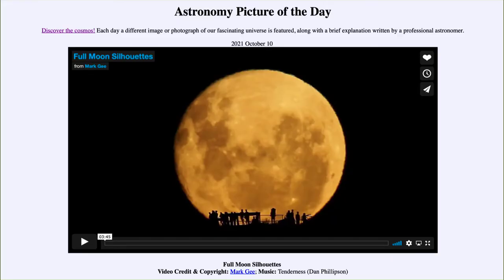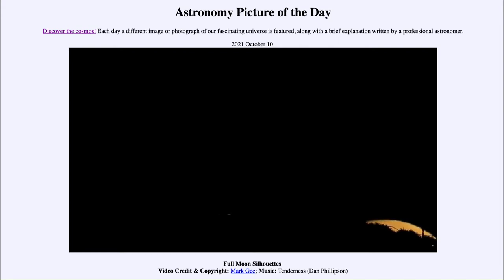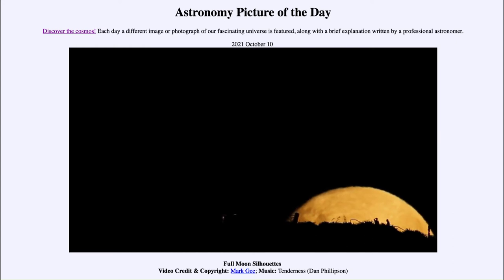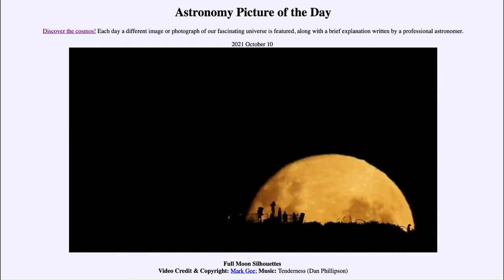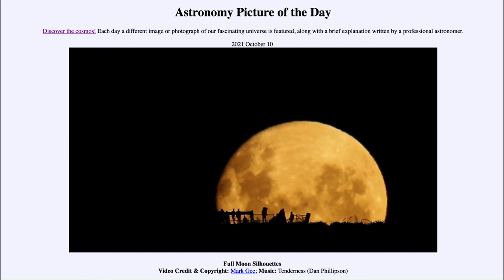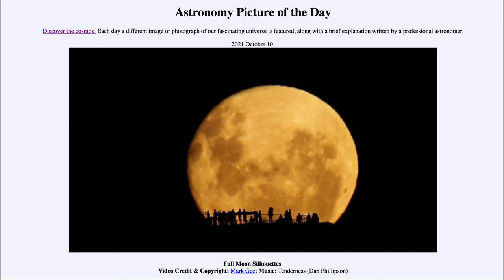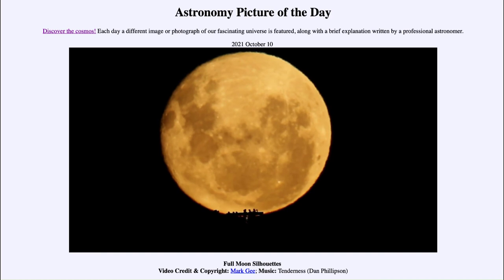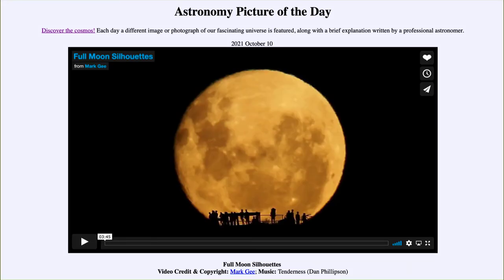2021 October 10 - Full Moon Silhouettes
In today's image, we see the full moon rise in real time over the horizon. We can see the figures of people observing the moonrise as they are silhouetted against the Moon.

The music mentioned in the description has been removed to allow for my commentary. You can view the video with music on the website below.